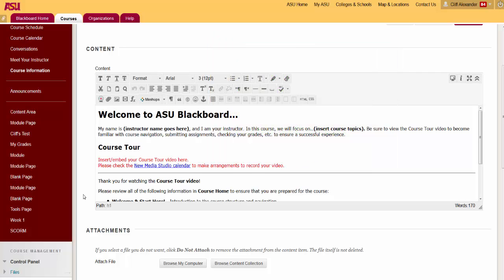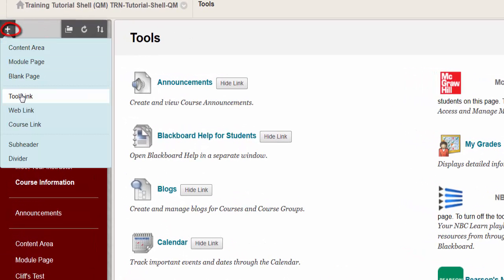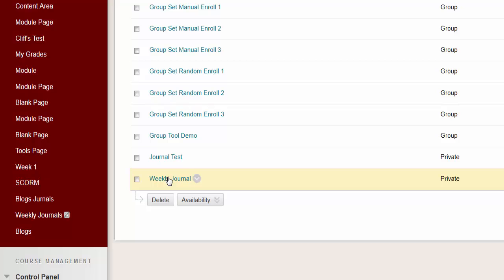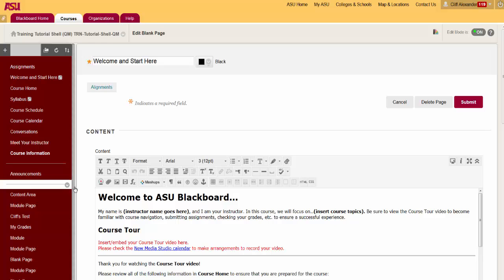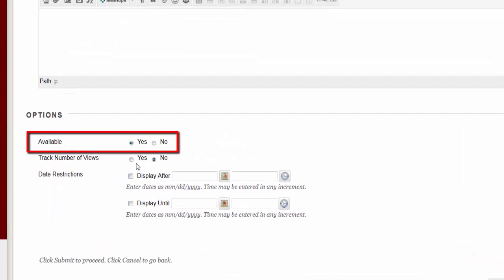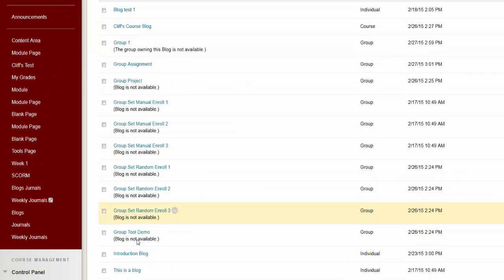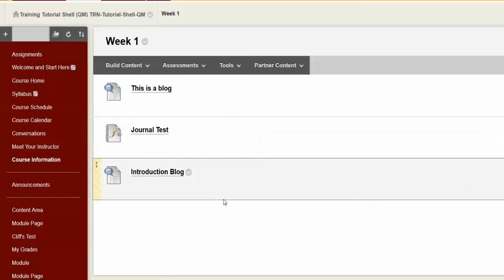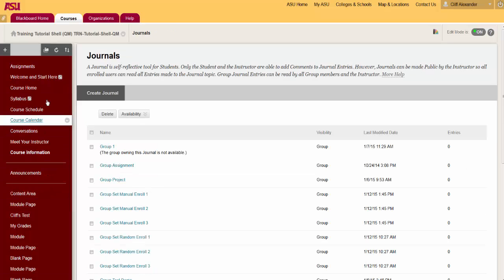ASU Blackboard Deploy Blogs or Journals